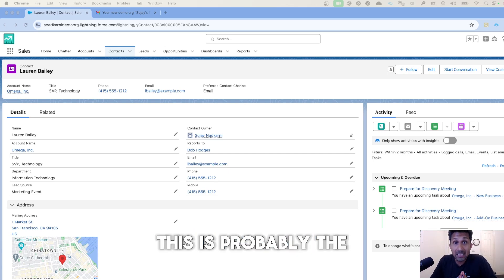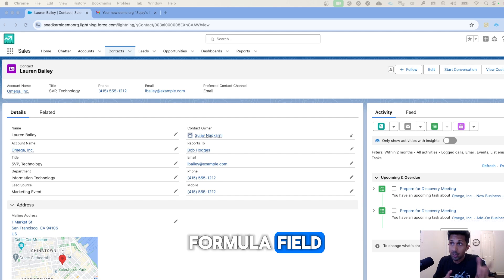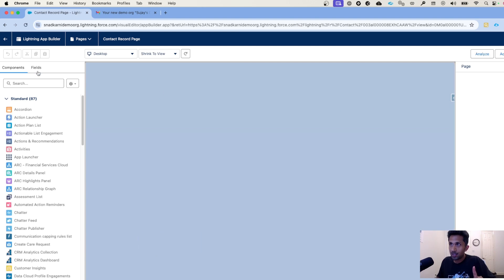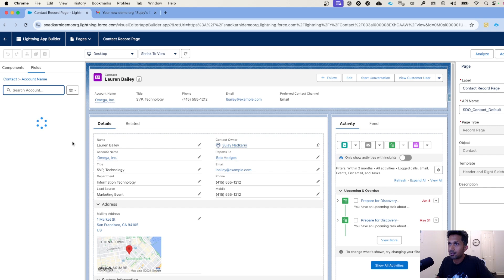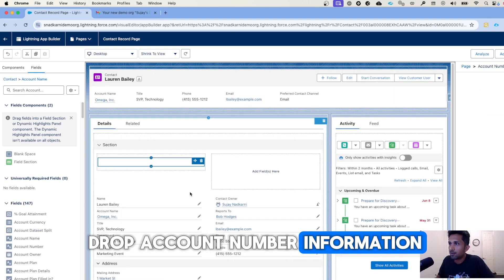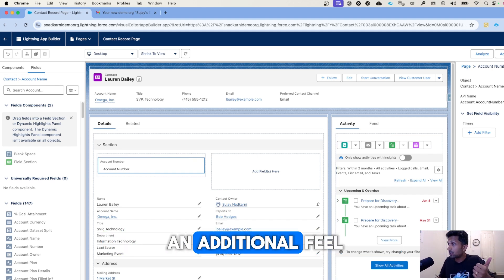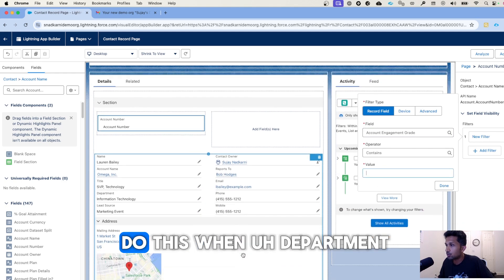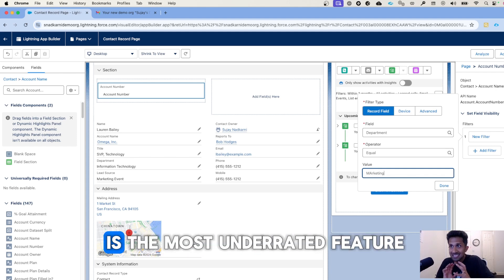New Dynamic Forms with Related Object Fields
Check out the latest sprint 24 feature that lets you display information from a parent record on to your child record.  In this video, I show you how you can pull information from account object on the contact record page without a formula field.